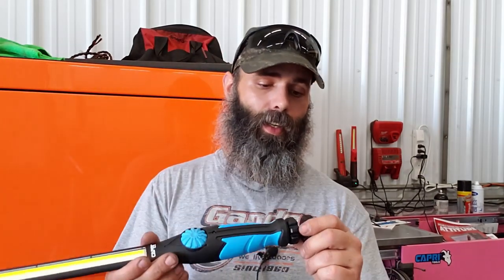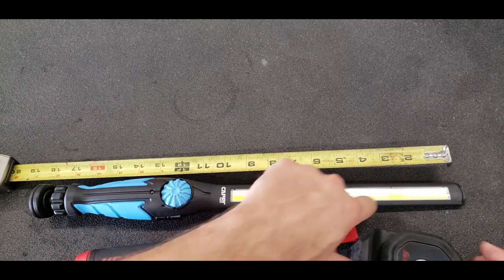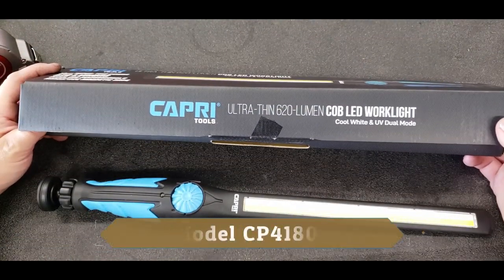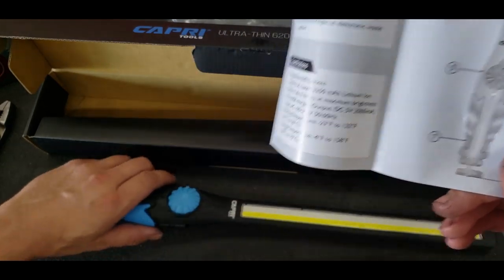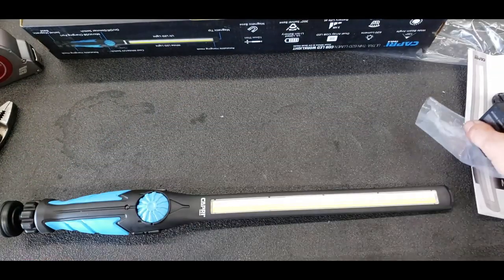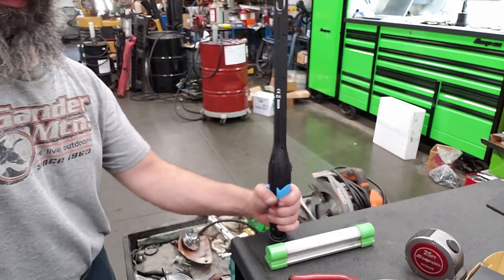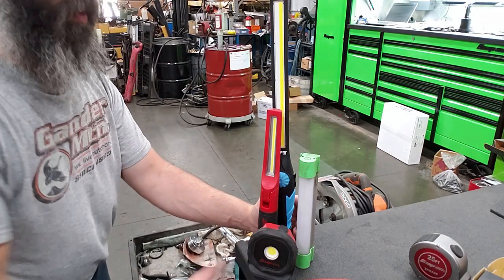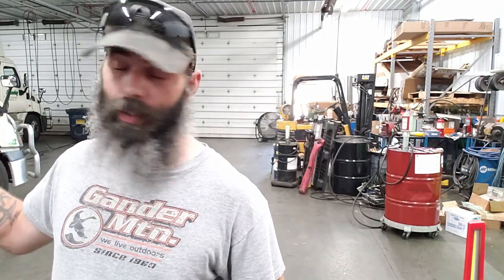Capri Worklight Model CP41800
Capri Cob LED light CP41800, how well it does and comparison with others.

More tools and gear I recommend on Amazon